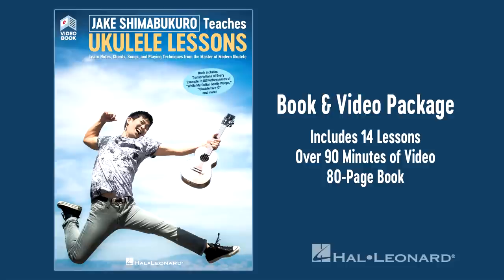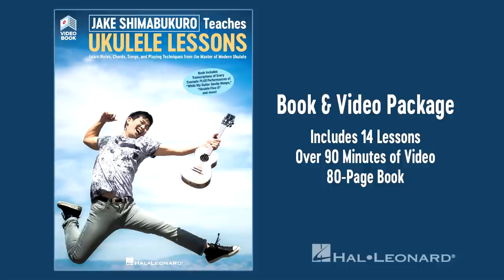Jake Shimabukuro Teaches Ukulele Lessons: Book with Online Audio and Full-Length Online Video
Want to take Ukulele Lessons from Jake?

Learn notes, chords, songs, and playing techniques from the master of modern ukulele! In this unique book with online audio and video, Jake Shimabukuro will get you started on playing the ukulele. The book includes full transcriptions of every example, the video features Jake teaching you everything you need to know, and the audio features recordings of all the examples.

In addition, the video includes performances of Jake playing some of his most popular arrangements such as "While My Guitar Gently Weeps" and "Ukulele Five-Oh," among others. The audio and video is accessed online using the unique code inside each book and can be streamed or downloaded.